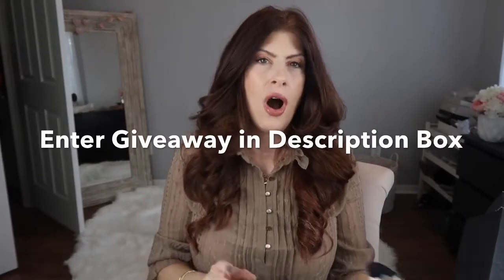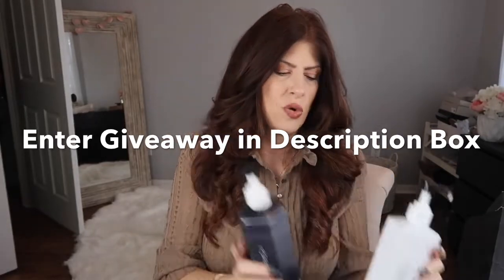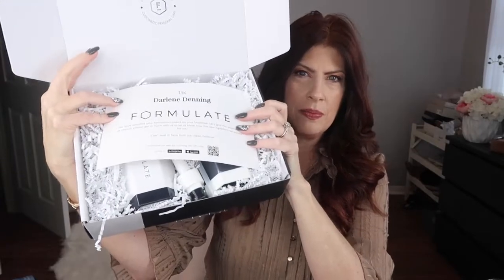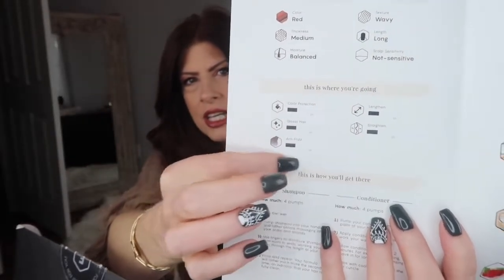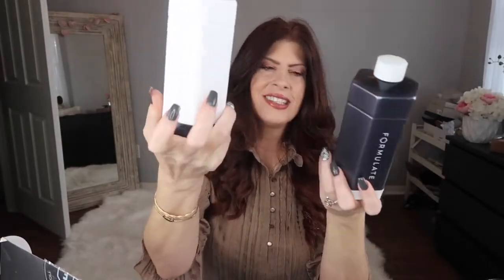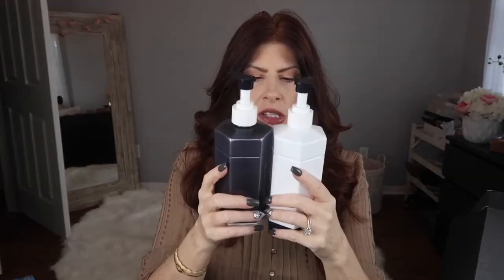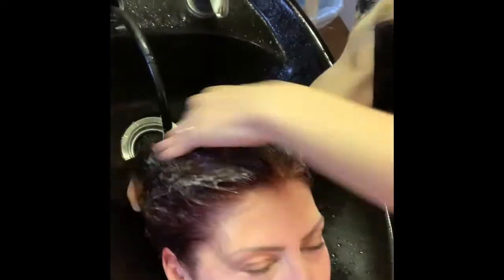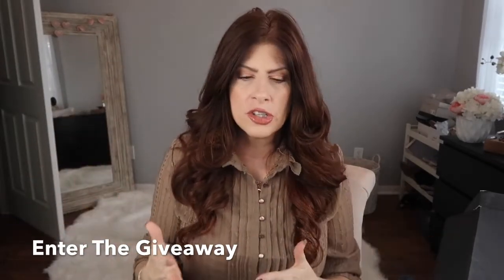SHAMPOO AND CONDITIONER DESIGNED FOR YOU GIVEAWAY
Formulate a Shampoo and conditioner that goes from Chemist to Consumer. You choose what you want from your Shampoo and Conditioner.

💄Makeup 💄
Youth to the people Moisturizer
It Cosmetics CC anti-aging Foundation
Eyeshadow Too Faced Natural Matte
Tarte Lip Sculptor

❣️Curology GET your first month free
❣️Smile Brilliant darlenedenning20 for $20 off any set
❣️Teami Teas DARLENED15 for 15%off

👗 My Measurements———-👗
Height 5’5
Weight 135lbs
Bust 36DD/34DDD
Waist28
Hips37

Equipment used

Canon power shot G7X Markii
iPhone XS
Ring light

Darlene Denning
6606 FM 1488 Suite148-623
Magnolia, Texas 77354